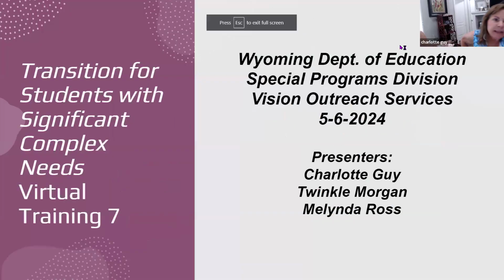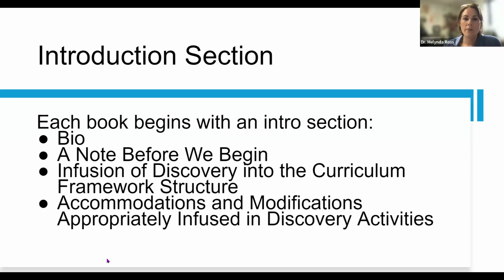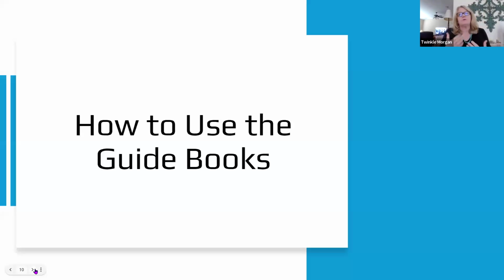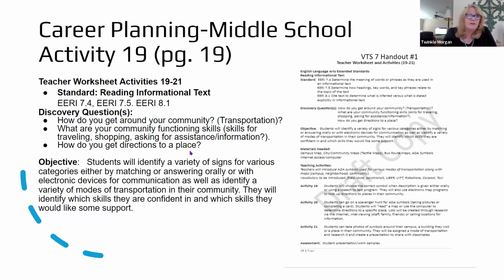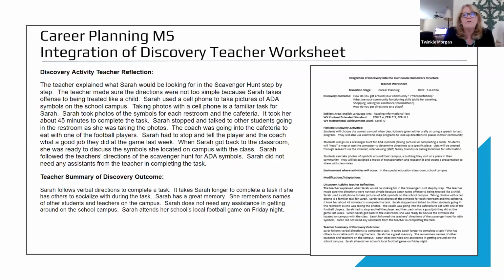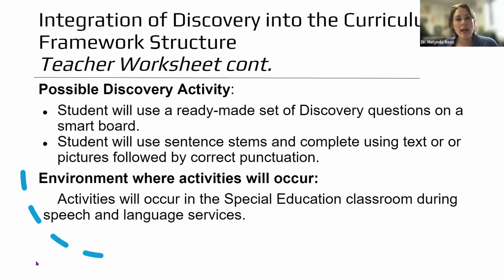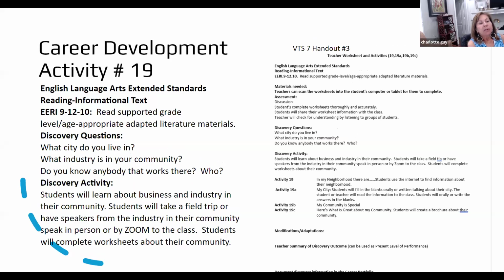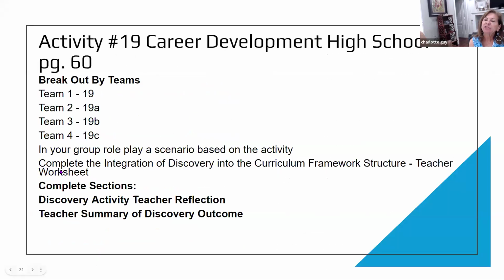Transition for Students with Significant Complex Needs - Webinar #7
Training video series on using the Discovery Process. Presenters: Charlotte Guy, Twinkle Morgan, and Melynda Ross.